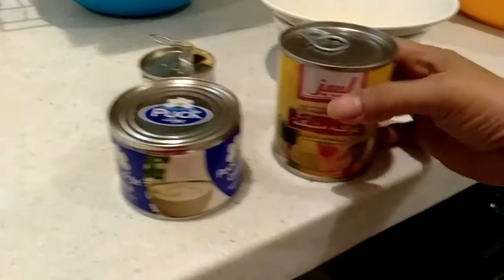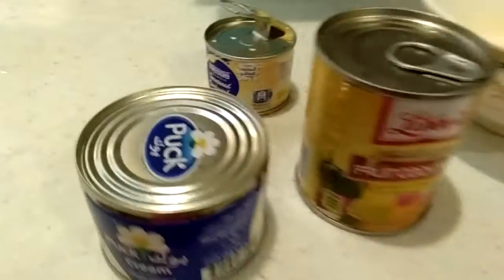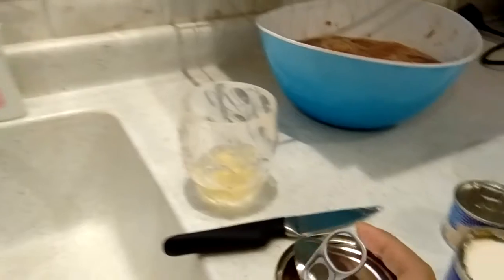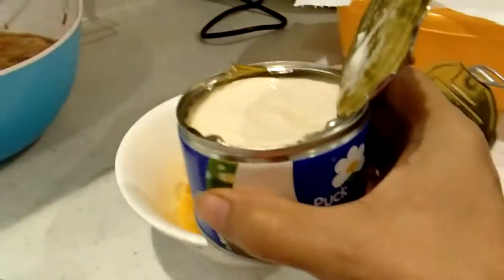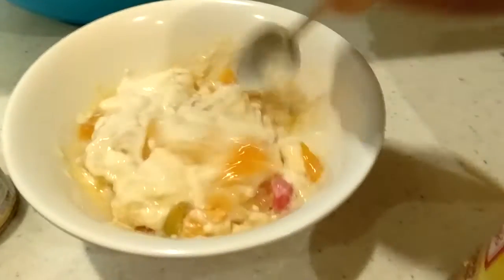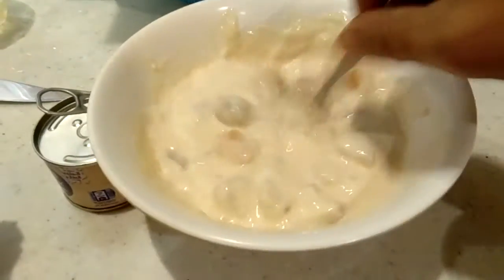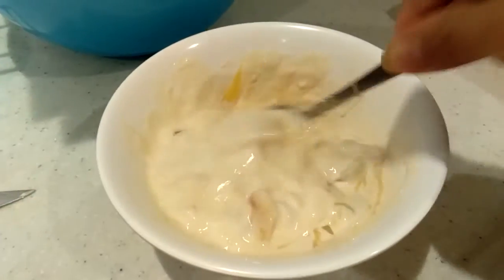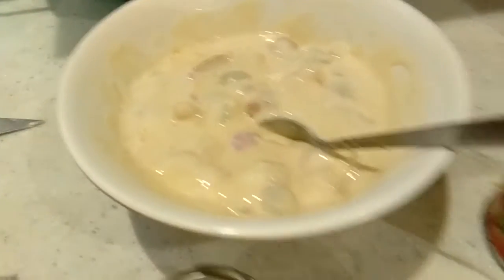Fruit cocktailsalad delicious